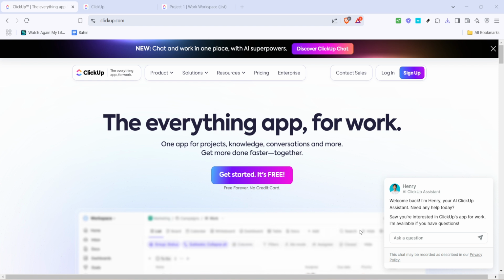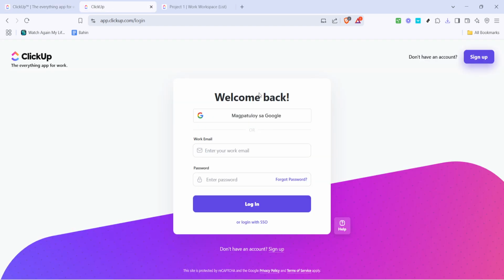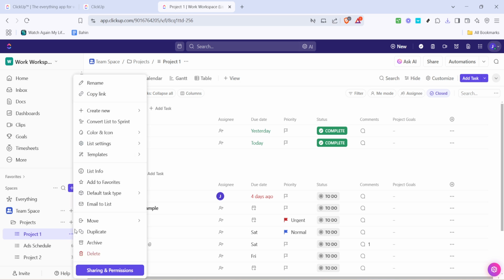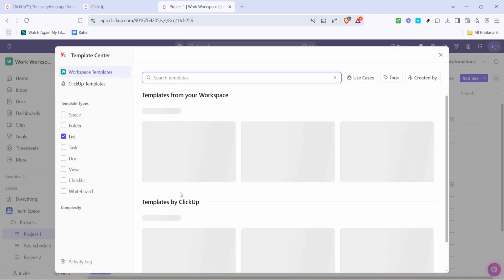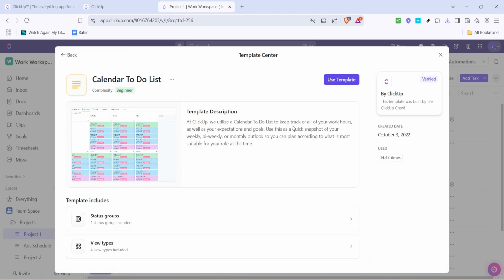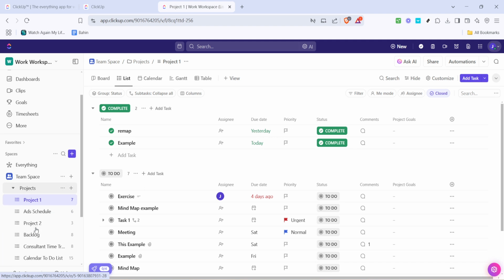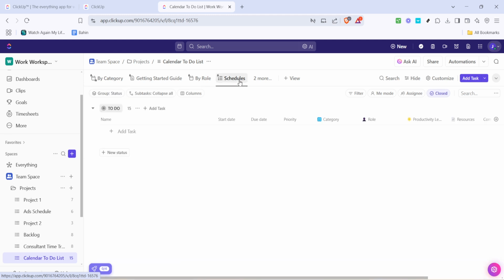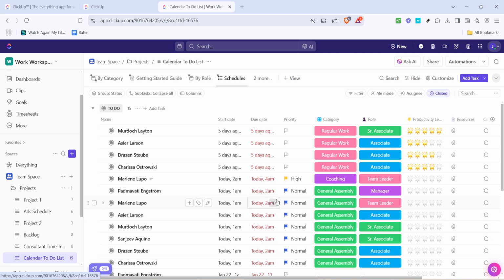How to Create an Effective To-do List in Clickup (Full 2025 Guide)